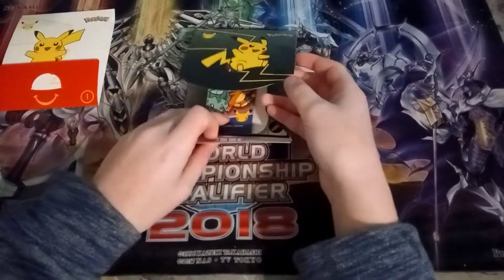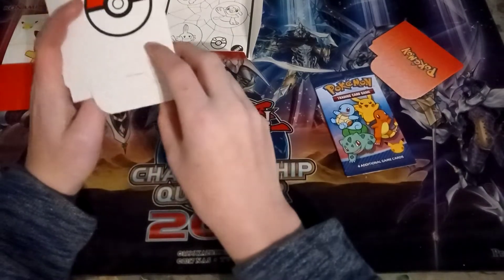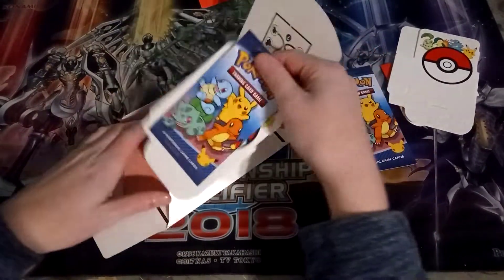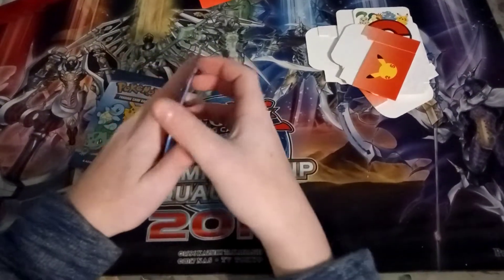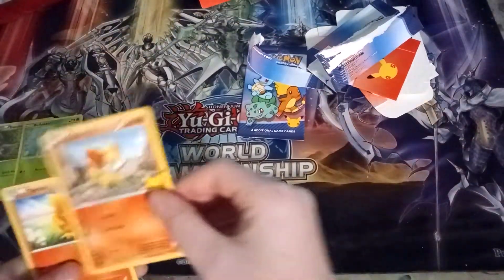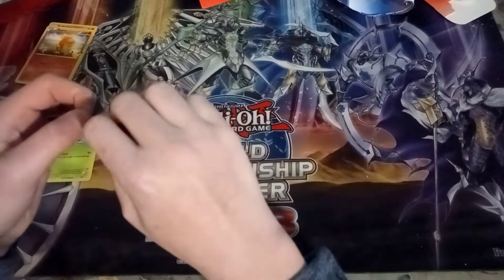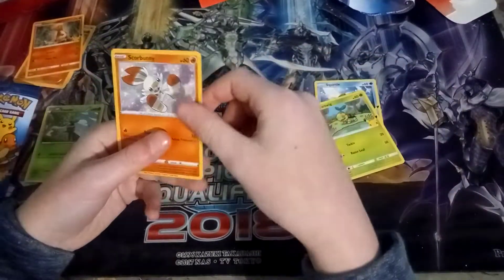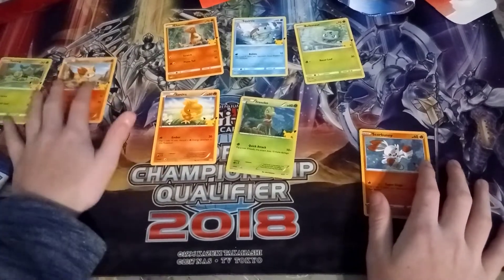Mc Donalds Pokemon Cards Pack Opening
Sorry about not uploading my youtube was acting up. Expect almost daily videos coming.